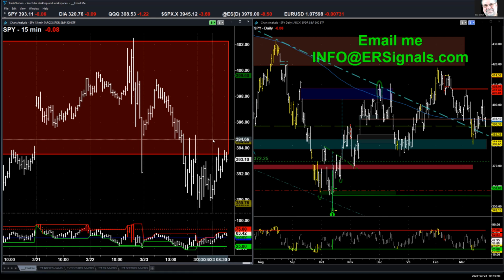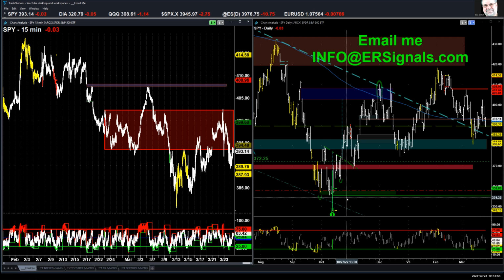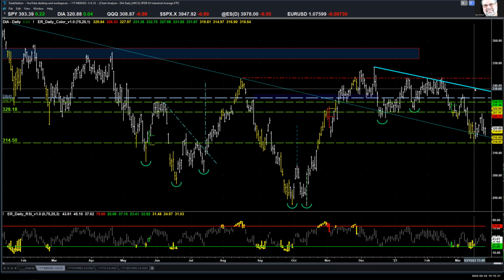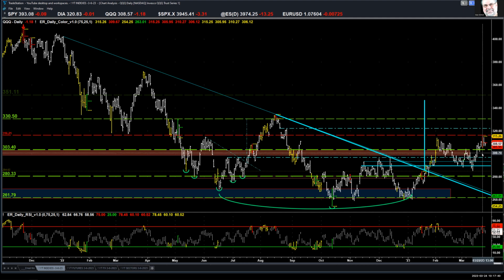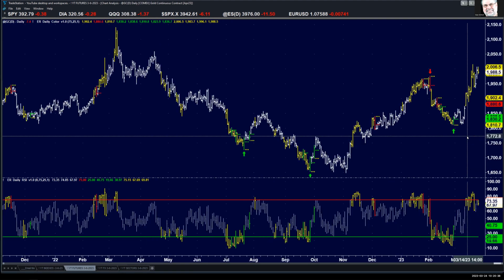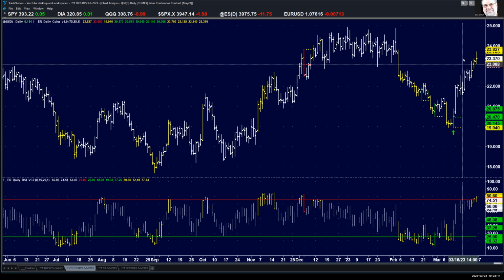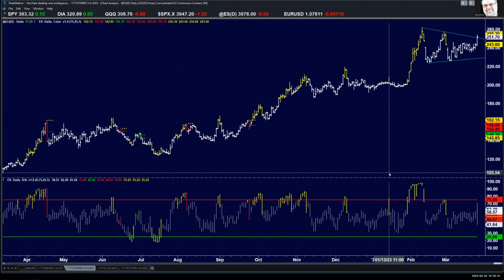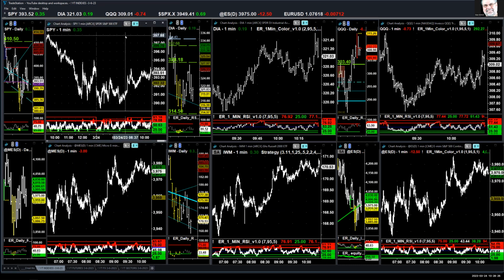03-24-2023 Market Analysis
This morning, slightly lower lows than yesterday and now making new highs slightly higher than yesterday's close looks good at the moment. I need a close above 408 to really get the bullish ball rolling again, but this modest bounce is ok. Closing below 384 would be bearish.